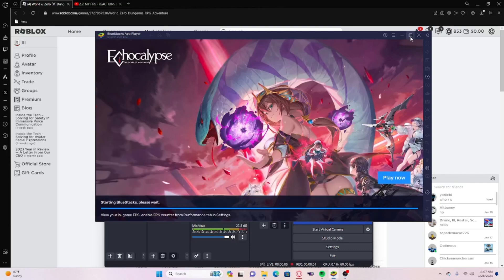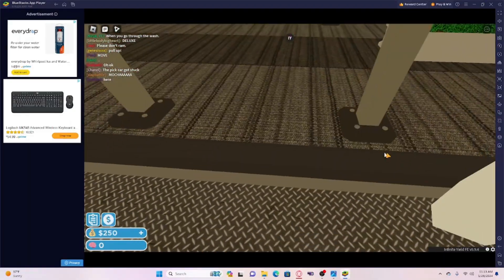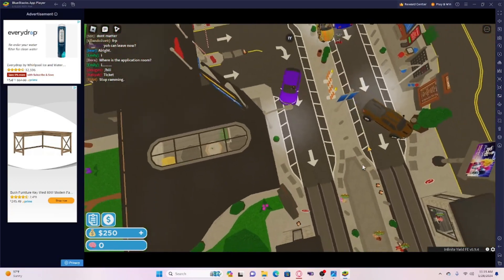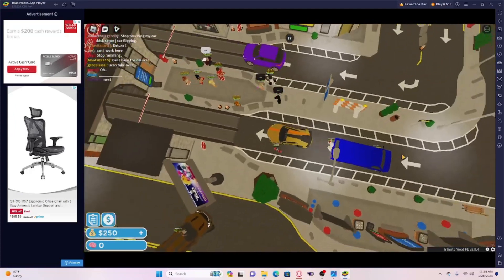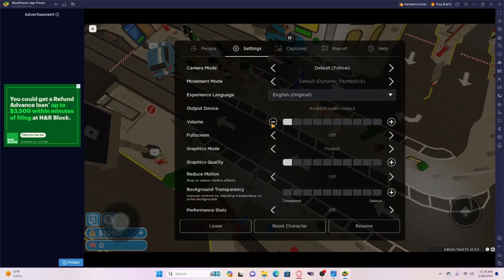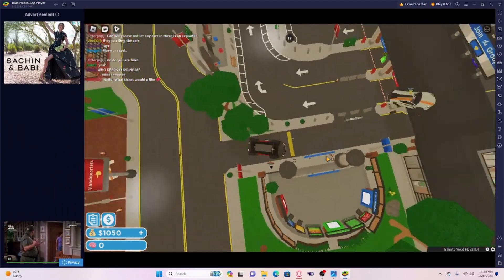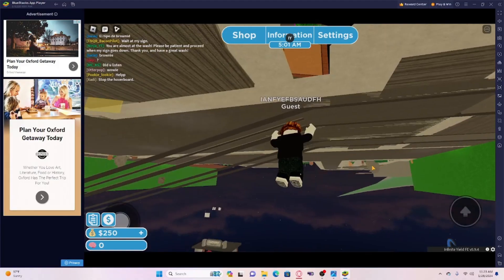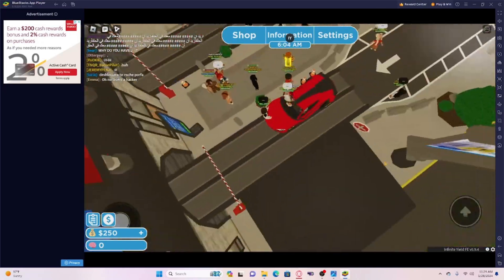TROLLING EVERYONE WITH FLING HACK IN WASHIEZ CAR WASH PART 3!!!!